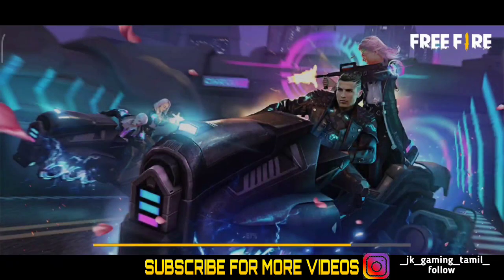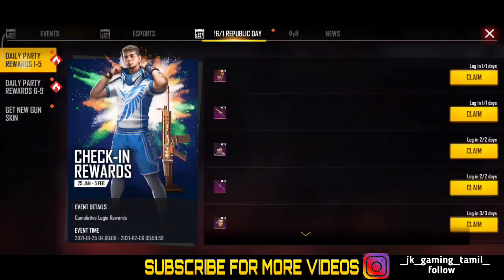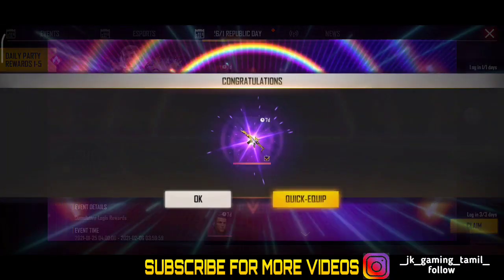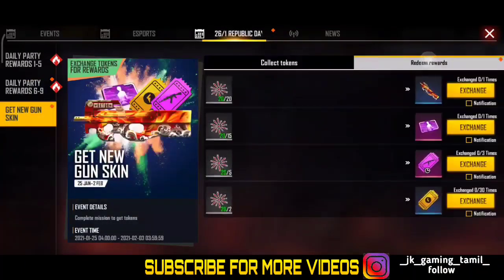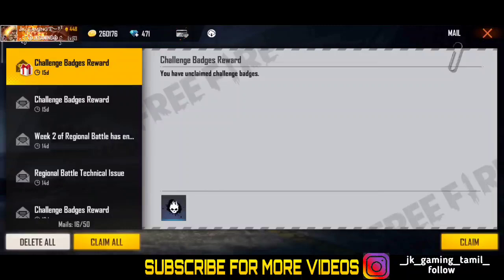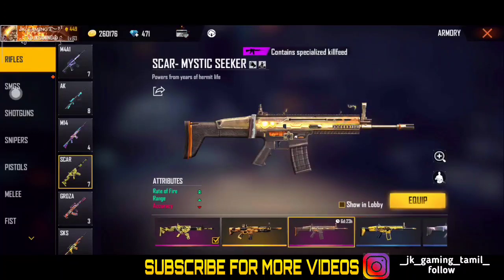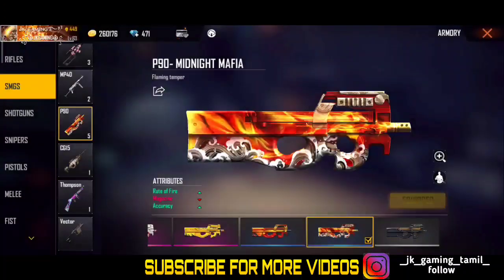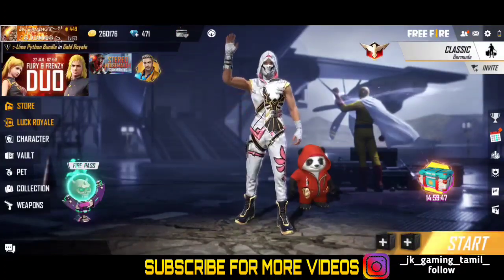How to Get New Free P90 Gun skill Full Explain in Tamil || JK GAMING TAMIL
My FREE FIRE 🔥 ID NUMBER 👇
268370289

How to collect team up event points easily || free fire teaLuyyCqS6pT

free fire free elite pass

Ranked Squad  match tips and tricks Tamil || Free Fire tricks and tips Tamil

Free elite pass for all in free fire in tamil
g
free fire mystery shop new trick in tamil

free fire samurai costume how to get free tamil
How to get star of 2019 costume free in free fire

Free Fire auto headshot trick without scop

Free Fire pro player controls setting tricks Tamil | pro ஆவது எப்படி

Free Fire best settings for auto headshot tricks tamil

Free Fire new update review and My channel giveaway coming soon

How to get star of 2019 costume free in free in tamil

How to free fire download advance server in
Tamil

pro setting for free fire tamil

free fire pro player tips and tricks in tamil

free fight Tamil status,
Auto setting headshot,
 free fire best gun free,
 fire gameplay live,
free fire best setting, Garena free fire vs pubg,